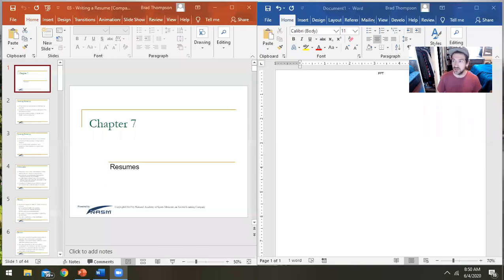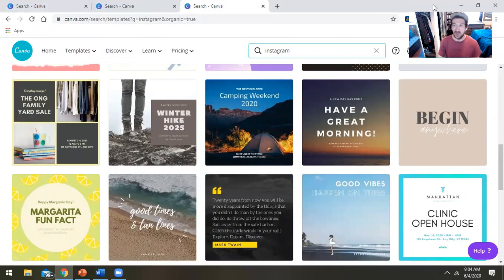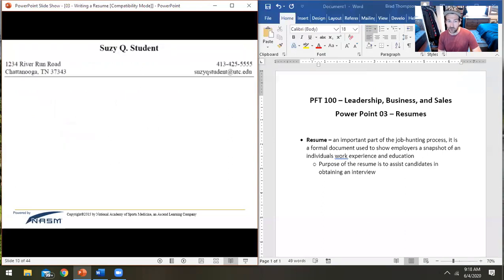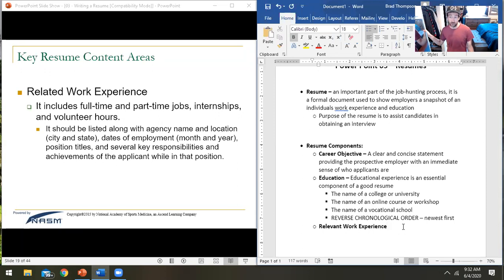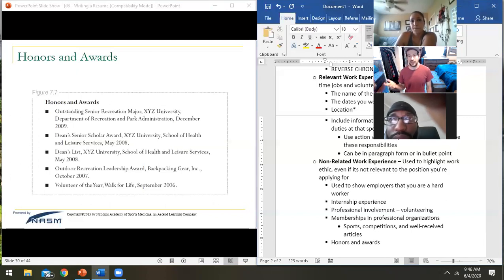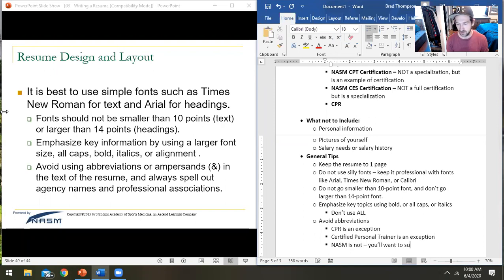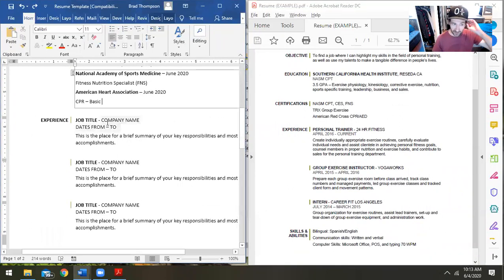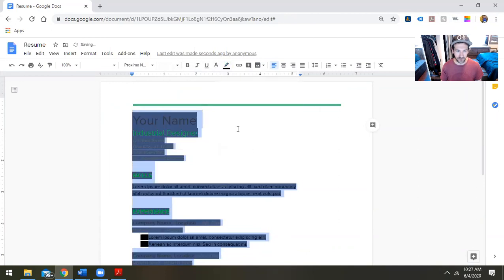PFT 100 (Leadership, Business, and Sales) Power Point 03 - Writing a Resume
Hey guys,

Here is our day 04 lecture on resumes.